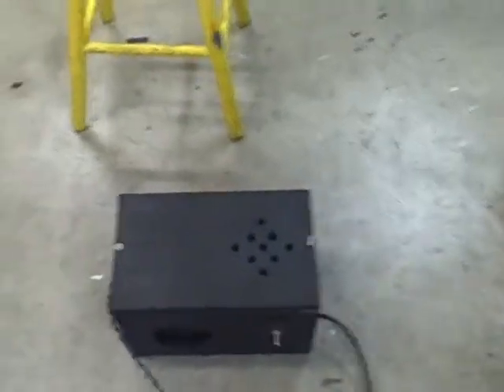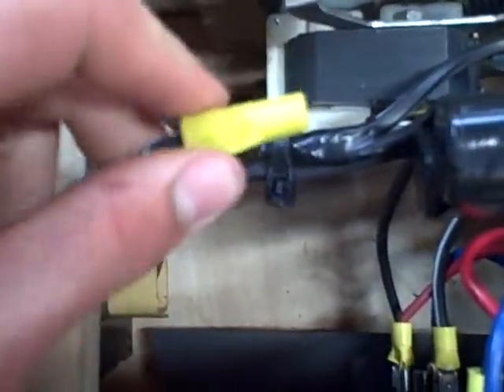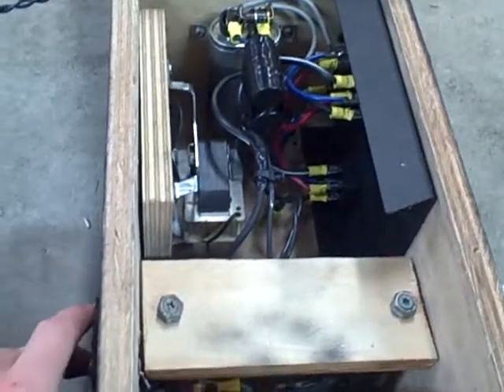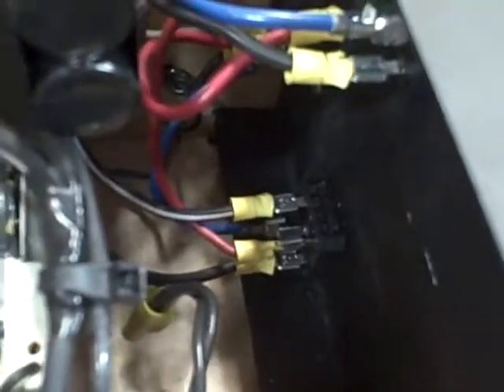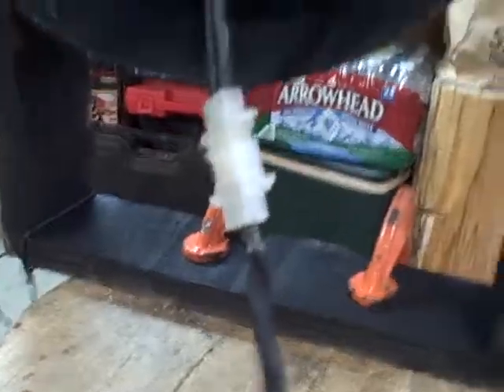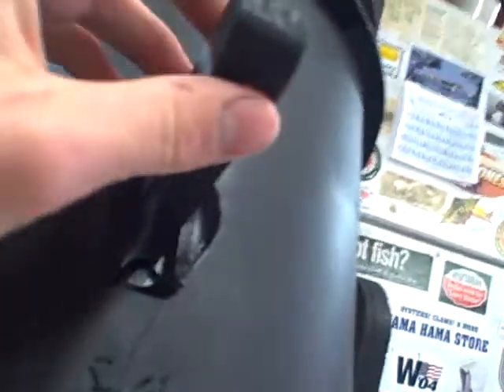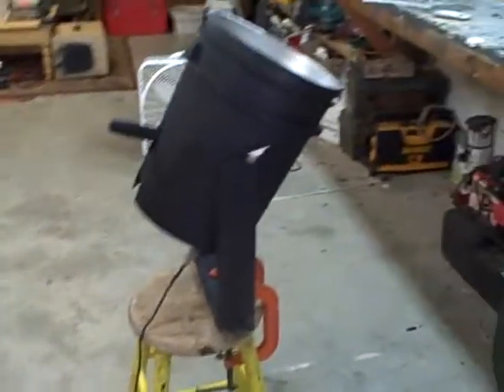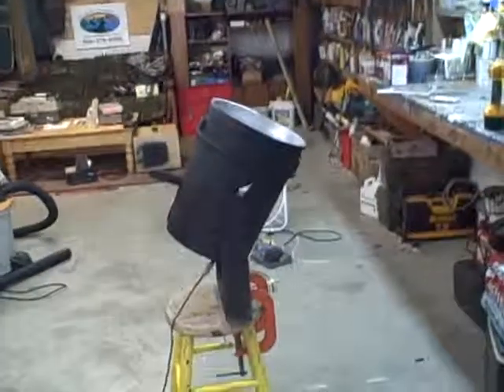Carbon Arc Searchlight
A carbon arc searchlight i have been working on this week